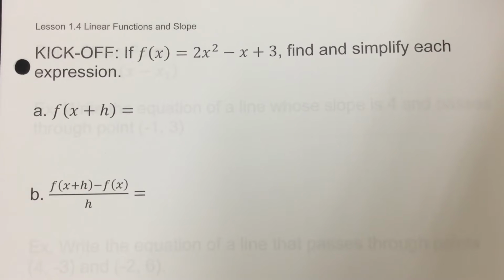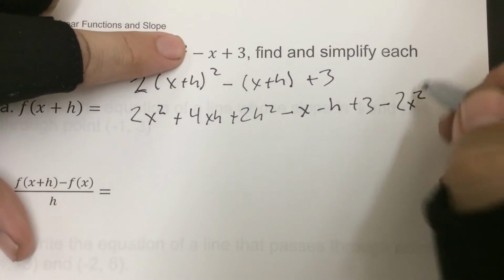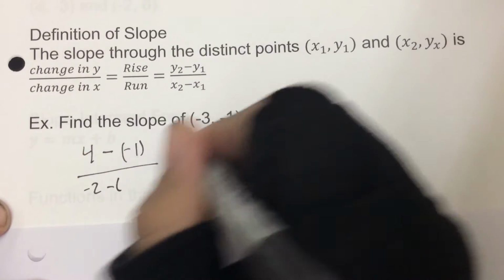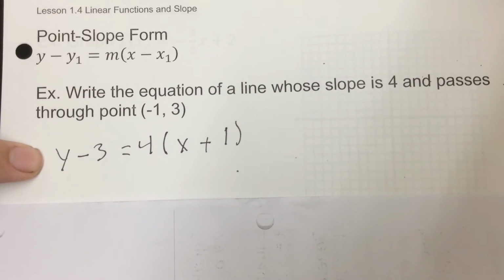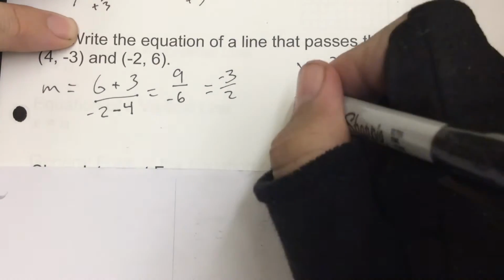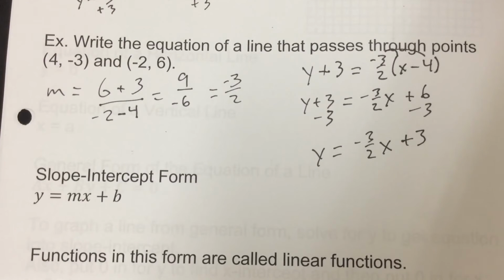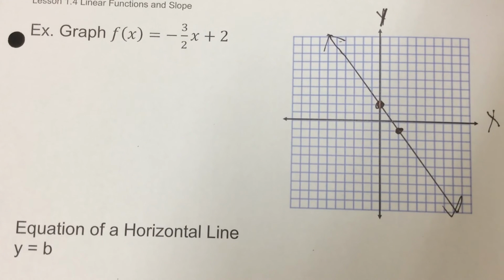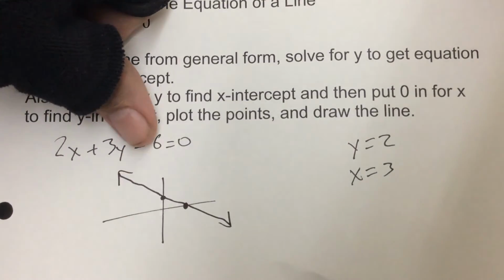Advanced Math Lesson 1.4 Linear Functions and Slope